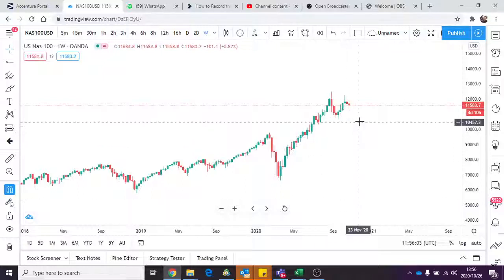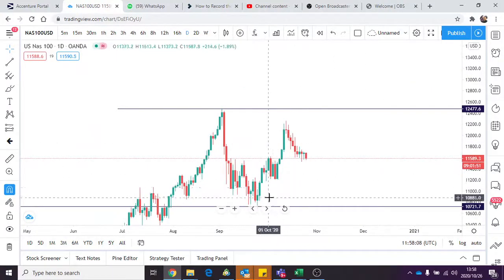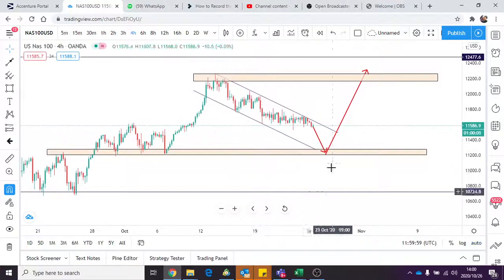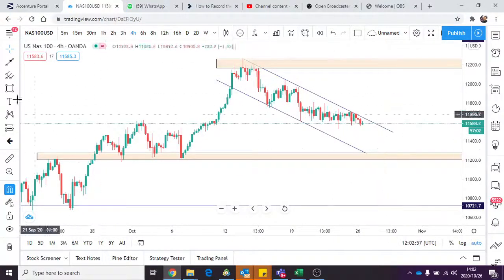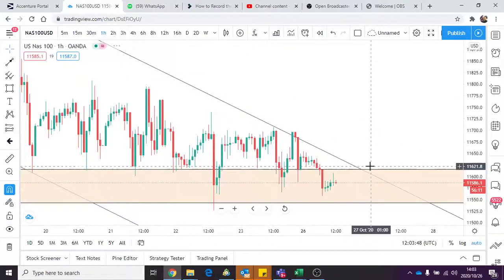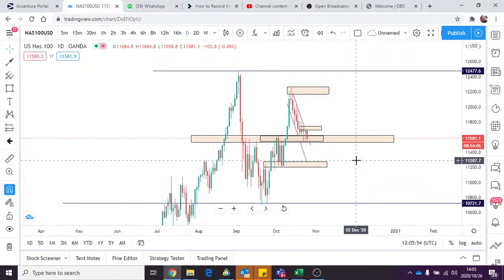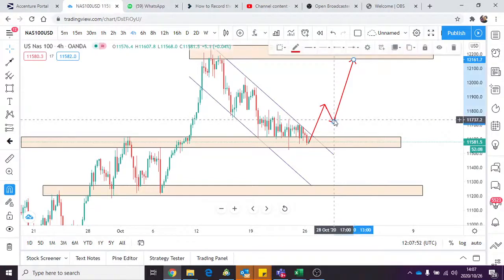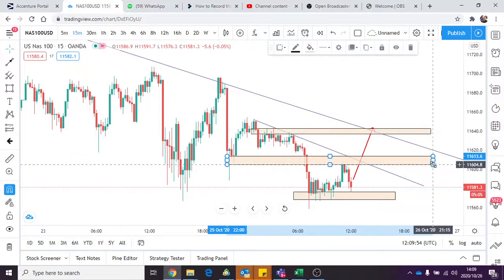NASDAQ weekly analysis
Are we right to look for buy Setups? Some say buy and delete your trading application, we say analyse and take a trade setup that makes sense.